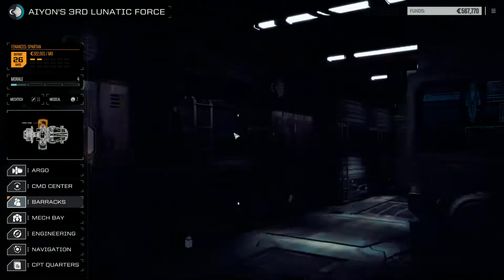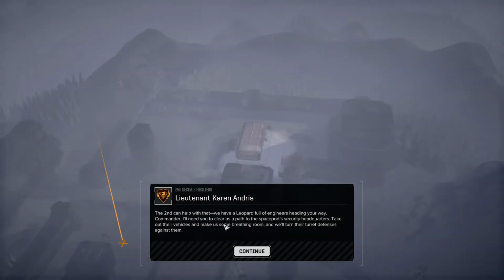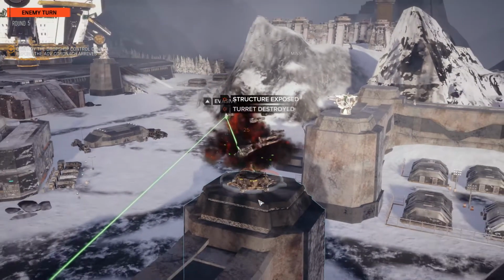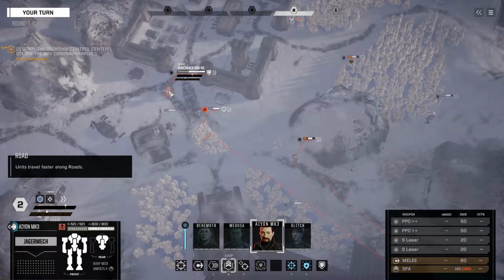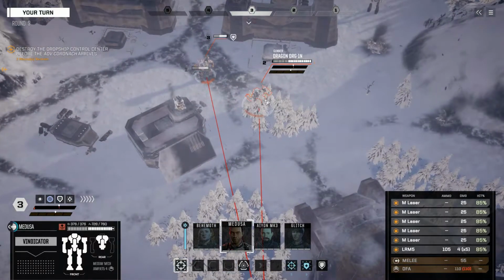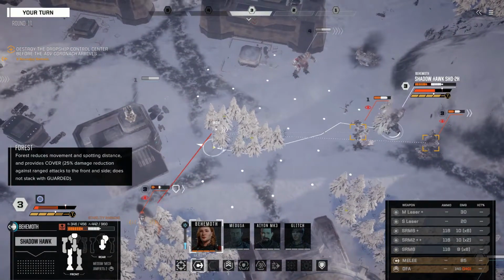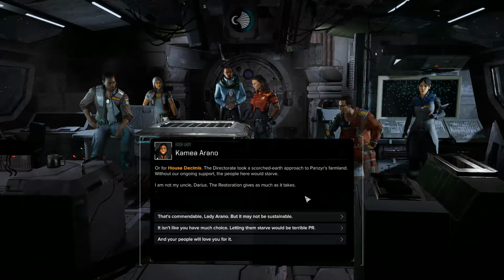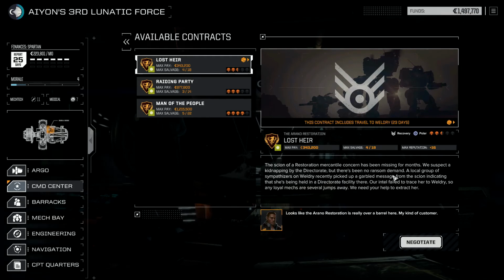Battletech / part 15 ~ Spaceport Assault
No plan survives contact with the enemy. Or the battlefield. Or even the same solar system sometimes. In pursuit of our next major contract our client is forced to change our mission before we even get there.